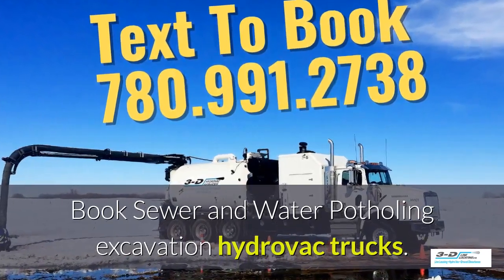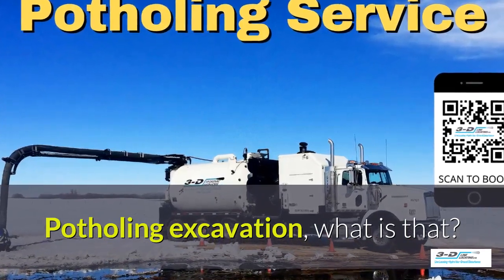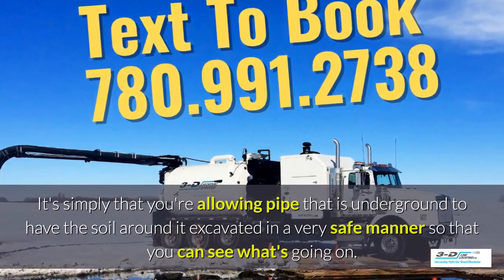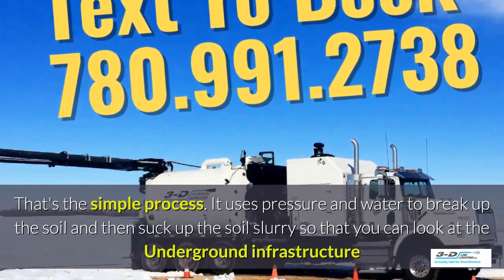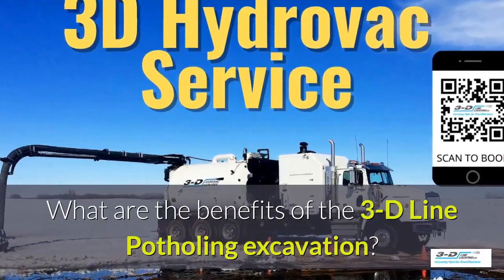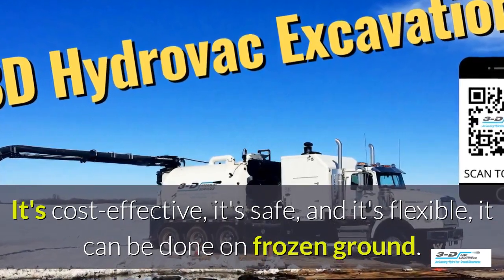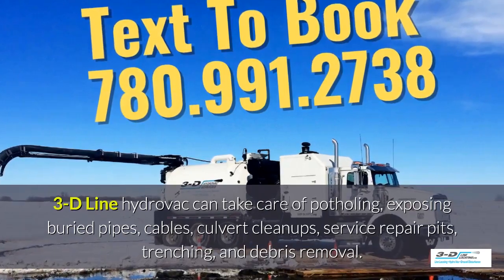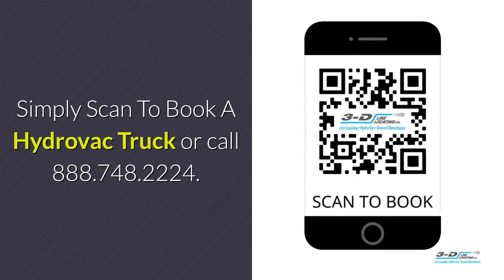Moon Lake 780 991 2738 Text for hydrovac excavation trucks